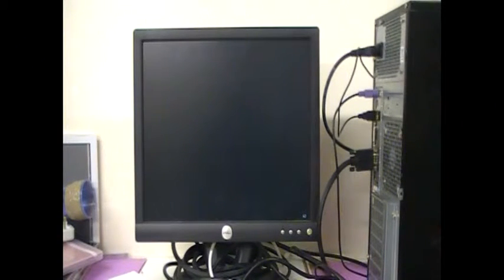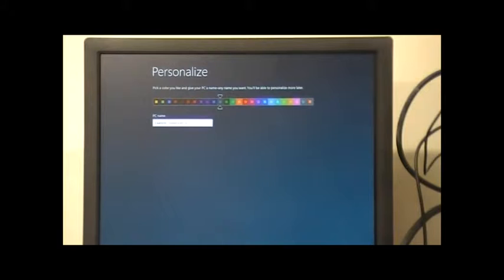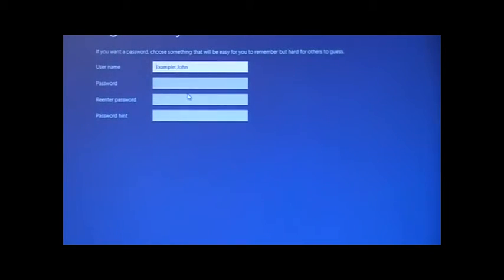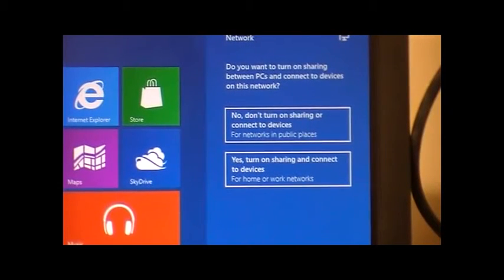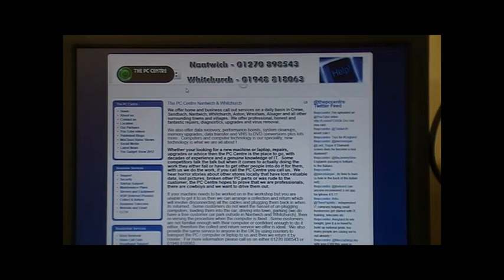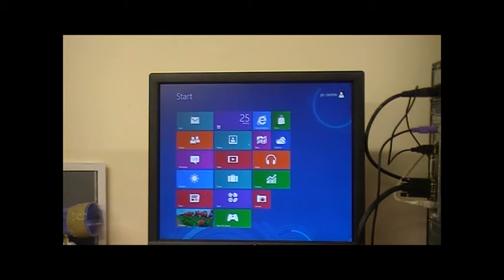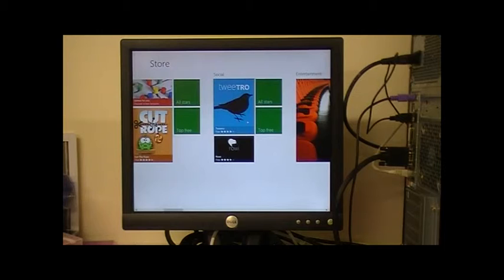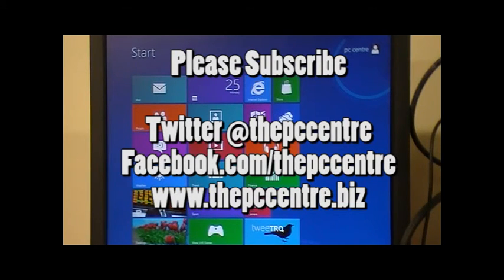Windows 8 Beta Install and Guide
This video is our first access to Windows 8 Beta, we install Windows 8 and then provide a quick review of the layout, and main features.  More videos available showing other areas of the operating system